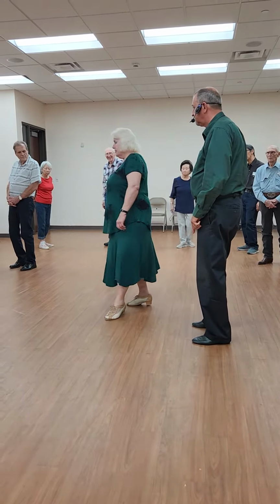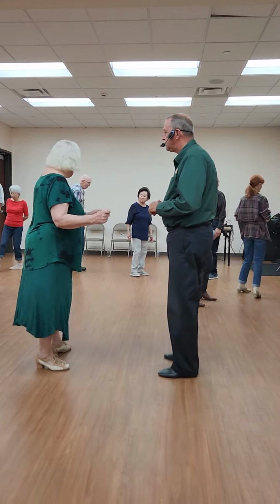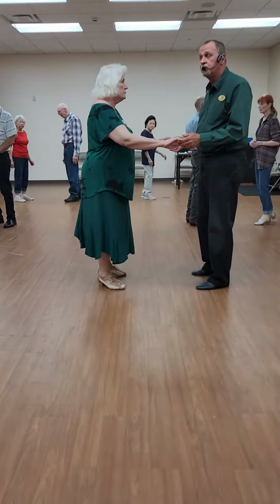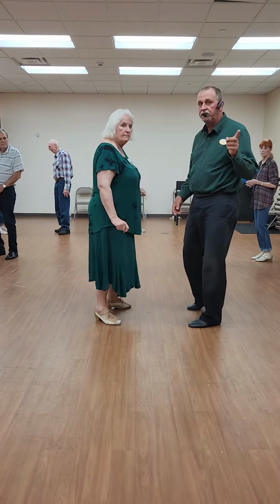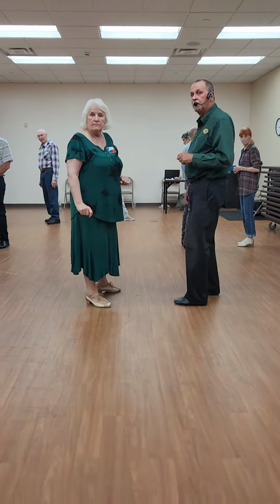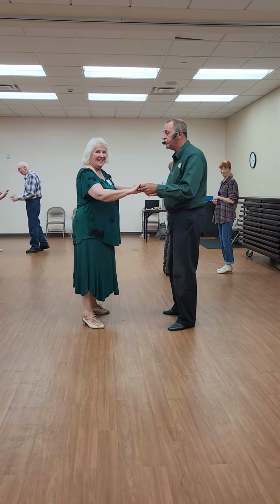Rumba #7 Spot turn 3/6/2023